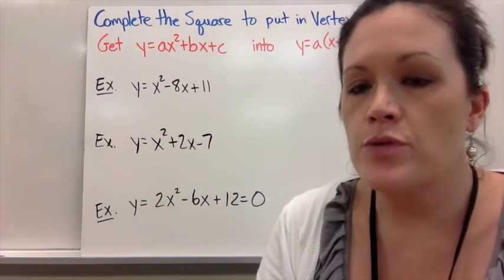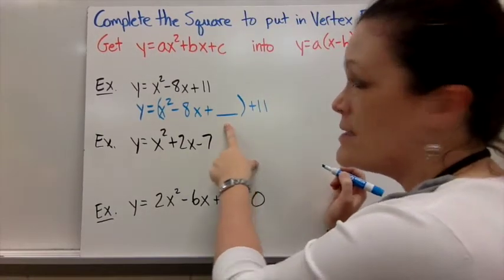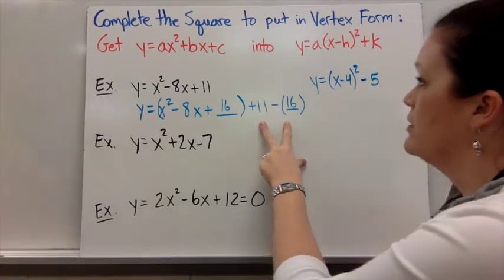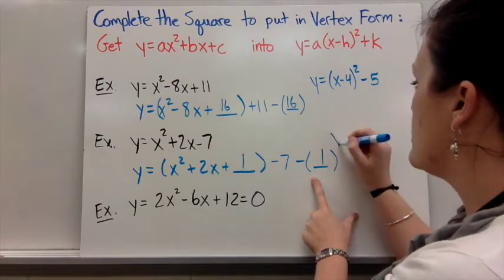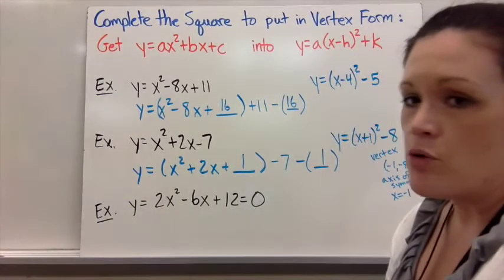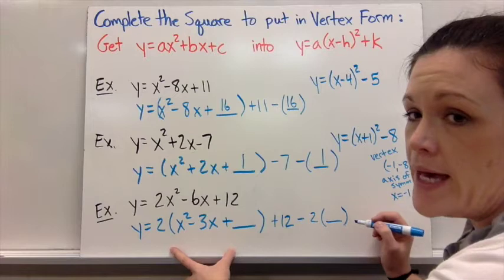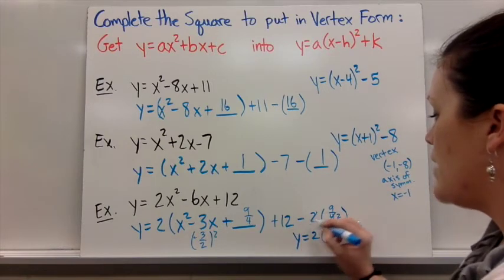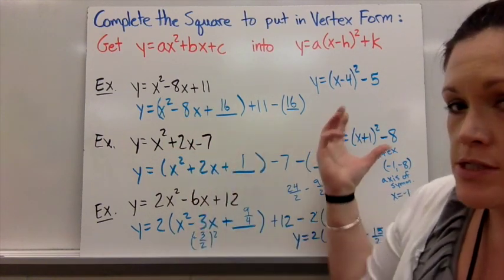Complete the Square Vertex Form